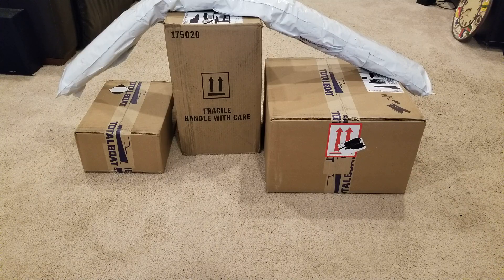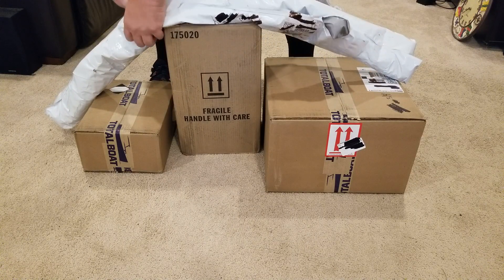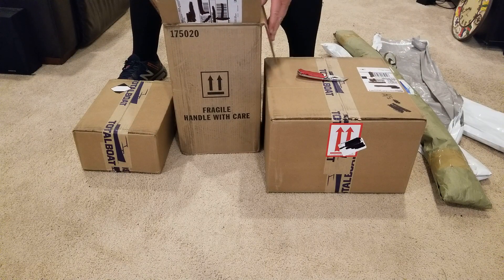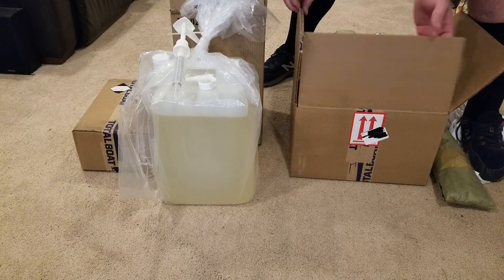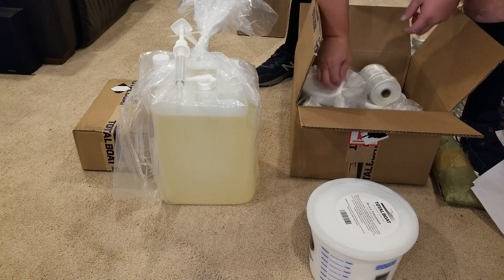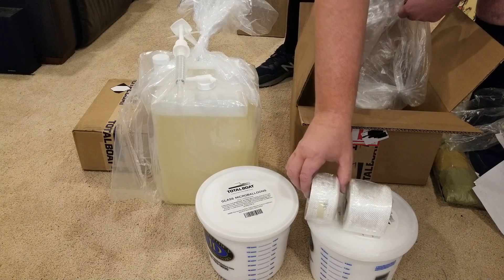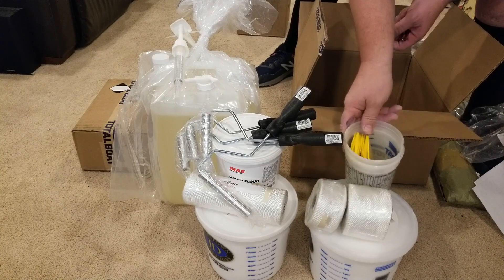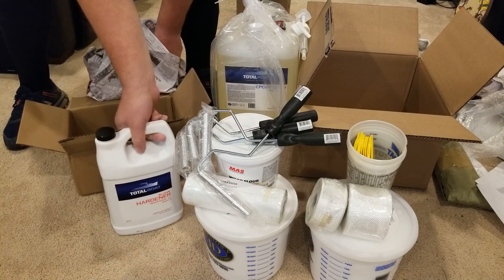Day 4 Boat Building Material Unboxing Tango Skiff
This is the remaining materials required to Build the Tango skiff 17 as detailed by the designer, although we are adding what amount to 9" in total length the Calculations seem to fall within a few percent of the design intent.
All the Materials shown have been purchased by us, we are not sponsored  in any way by the corporations shown here. this is only an illustraion for the materials needed for the project.